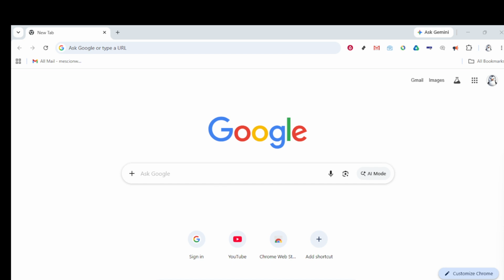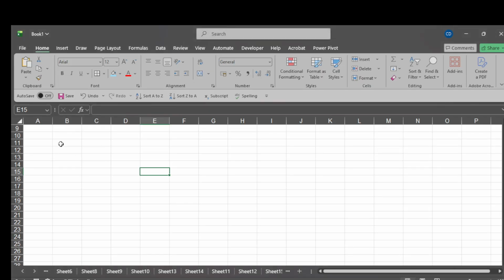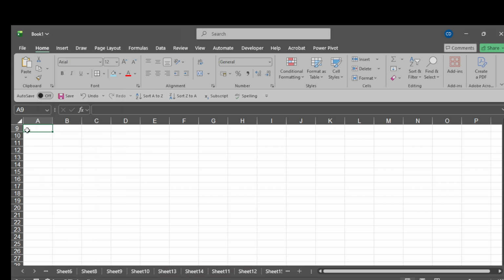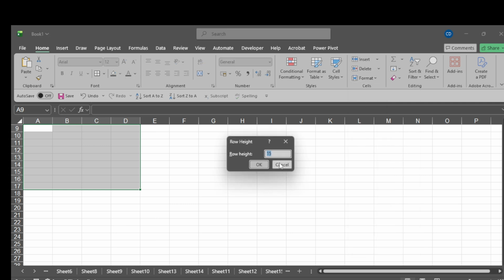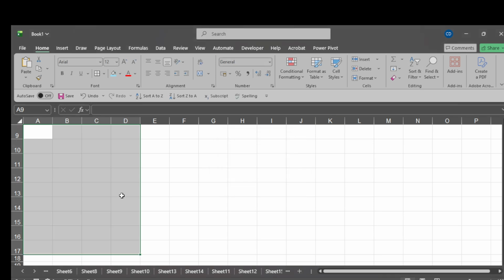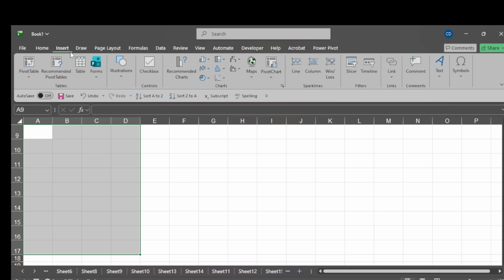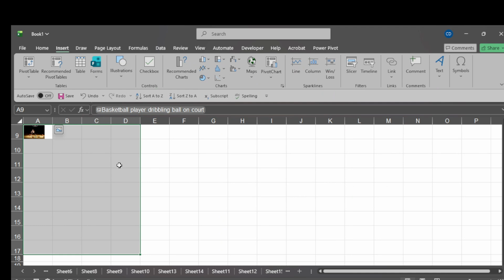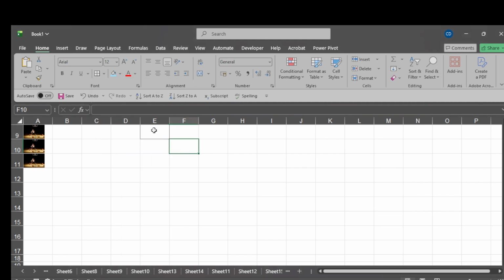How to Insert Picture Grid Layout in Excel [2026 Easy Guide]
In today's video we cover Excel image grid tutorial, create photo gallery in Excel, insert multiple pictures Excel, Excel picture layout grid, arrange images in Excel cells, Excel dashboard images, picture collage Excel, Microsoft Excel tutorial, Office 365 Excel, Excel 2026 guide, Excel formatting tips, Excel insert images, Excel alignment tools, resize pictures in Excel grid, Excel beginner guide, Excel productivity tips, Excel visual dashboard, learn Excel fast, Excel essentials tutorial